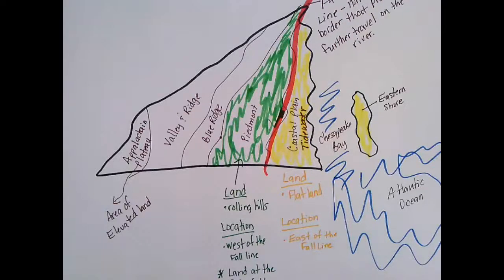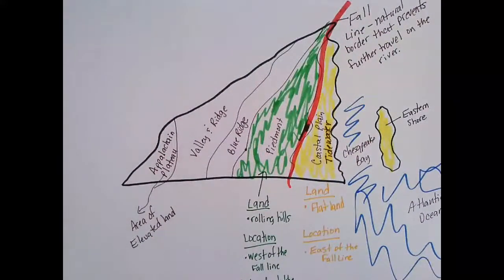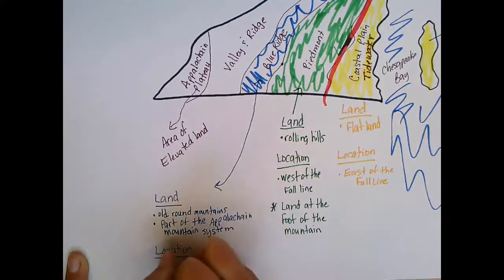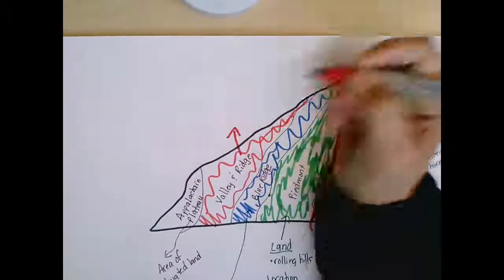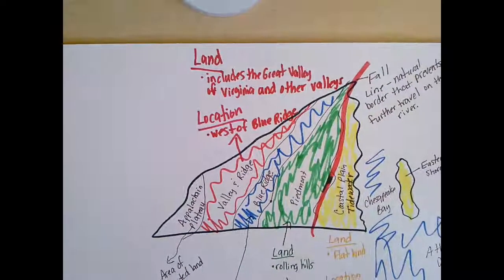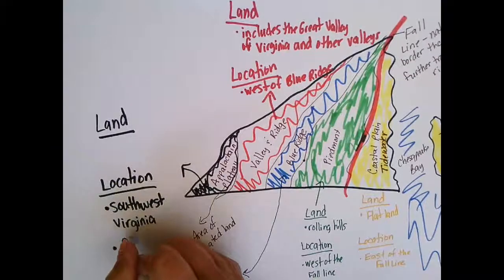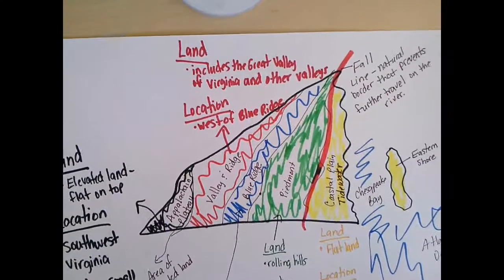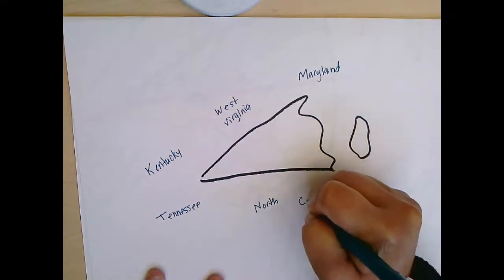Blue Ridge, Valley & Ridge, Appalachian Plateau Characteristics